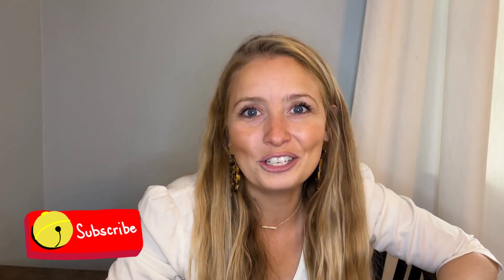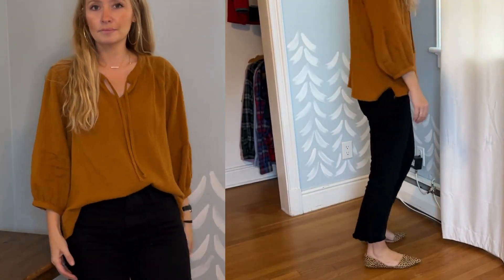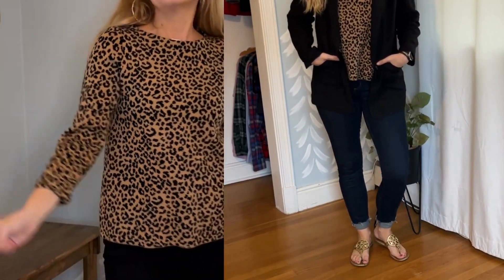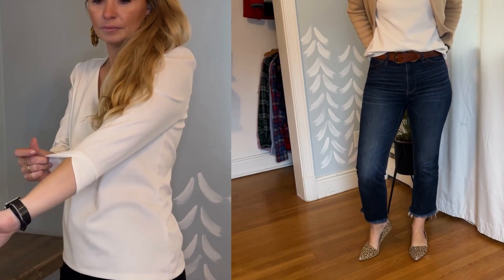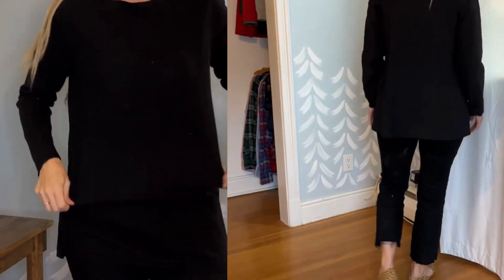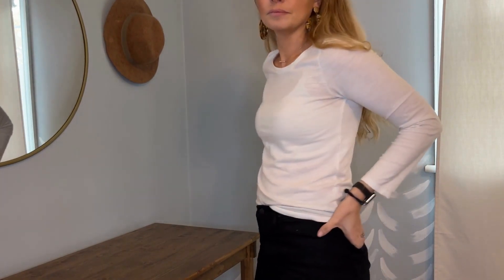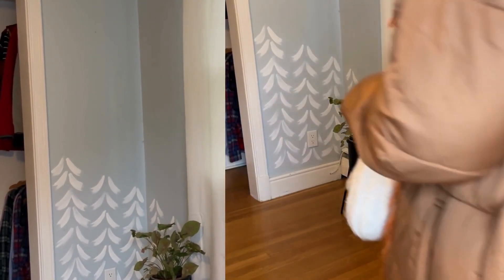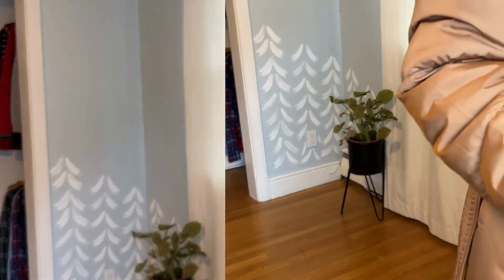What I Wear to Work // Minimalist Wardrobe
Today I'm sharing a week of outfits that I might typically wear to work. My style definitely leans toward the more casual, comfortable side, and I always prioritize comfort over anything else due to the nature of my job. I'm an ESL teacher, which means that I walk and move a lot during the day. I find my style to be between *Coastal Grandma* and *Outdoorsy Casual* I hope this gives you a better understanding of my style, and tips on how to incorporate more comfortable pieces in your workwear wardrobe that still look presentable

Update
**Many of my clothes are older and from thrift stores but these are similar or I have bought them more recently: